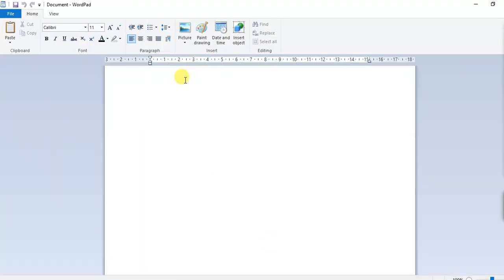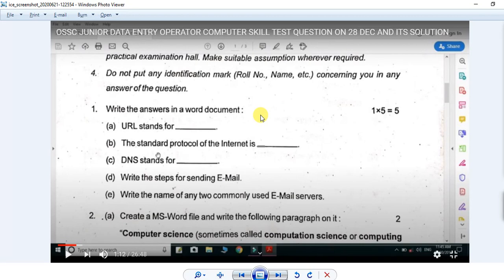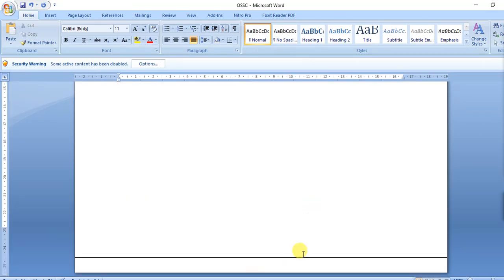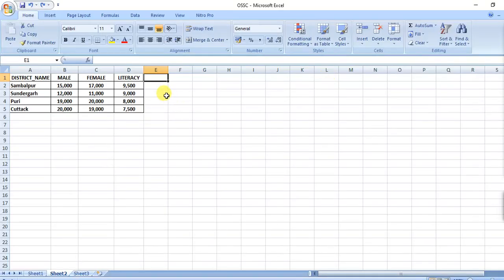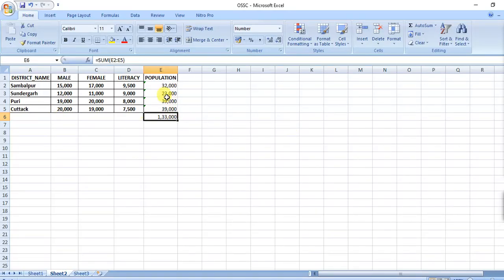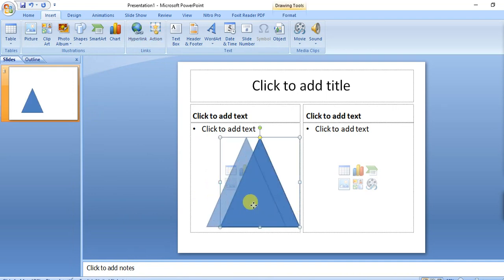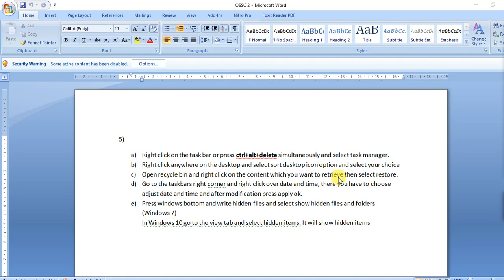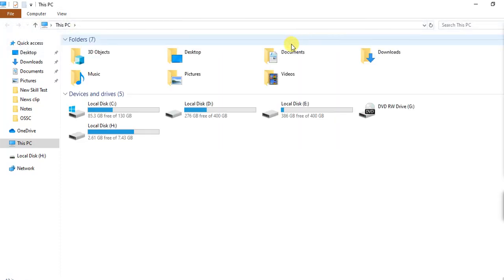OSSC Skill Test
This is the Skill test Analysis of Odisha SSC exam which will help to enhance your understanding